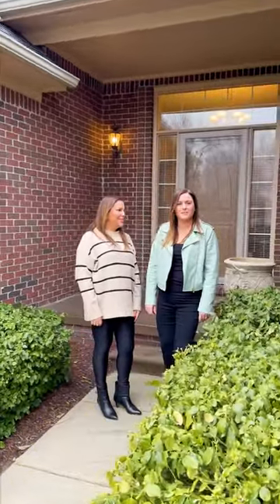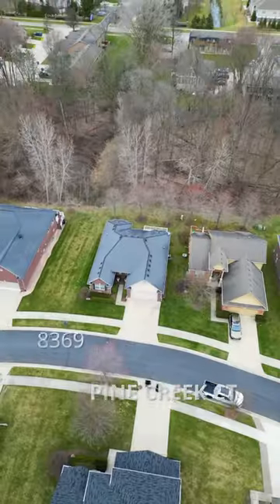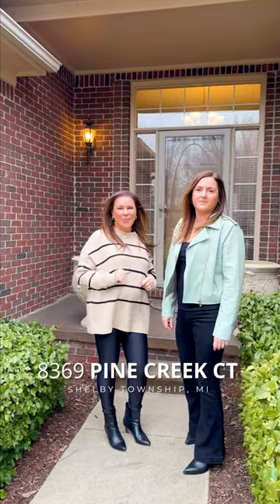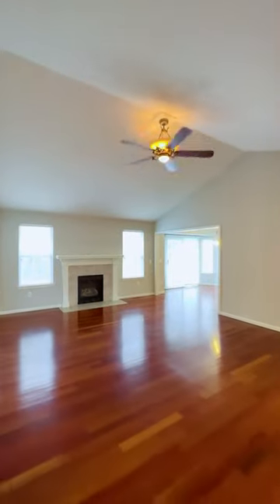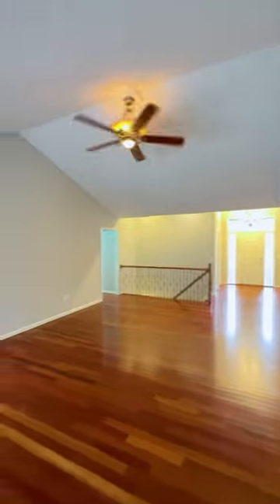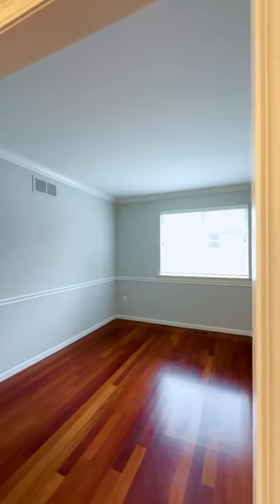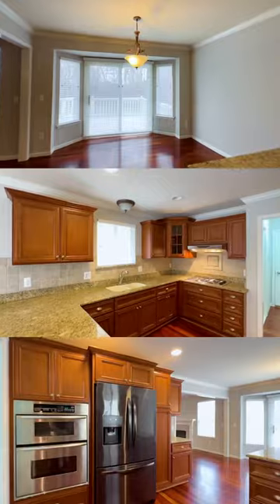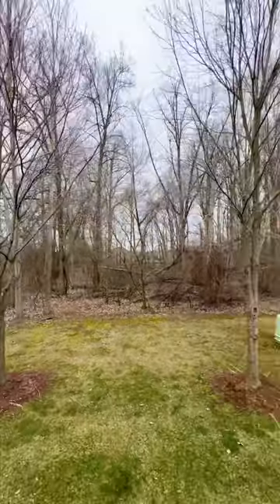8369 Pine Creek Shelby Twp - FOR SALE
bedrooms plus office/sitting room and 2 full bathrooms, this home offers both functionality and style. Step into the primary suite featuring a tray ceiling, and a spacious bathroom with dual sink vanity, walk-in shower, corner bathtub, and a generous walk-in closet. A custom kitchen awaits with elegant cabinetry with roll-outs, granite countertops, stone backsplash, gas cooktop, built-in oven/microwave and more… Enjoy casual dining in the eat-in area with bay window which conveniently opens to a deck overlooking a private wooded backyard, perfect for bbq’ing or enjoying the outdoors. Open and inviting great room with vaulted ceiling, cozy gas fireplace plus open railings to the lower level. Cherry hardwood floors throughout. The possibilities are endless to customize the large daylight lower level, offering egress window plus rough plumbing for future bedroom and bathroom. Additional features include a 2-car attached garage and first floor laundry room. Freshly painted and newer furnace. This is a newer construction community and a dead end street. Don't miss the chance to make this exceptional property your own. Schedule your showing today!